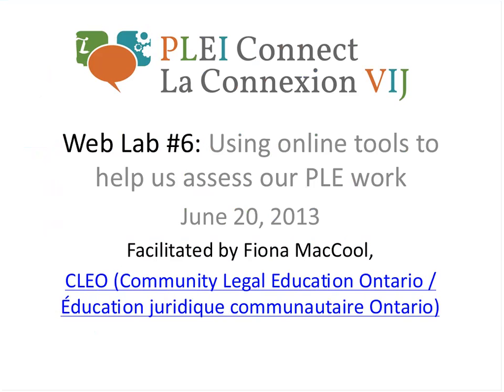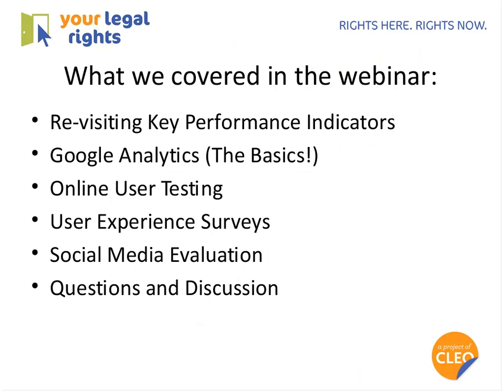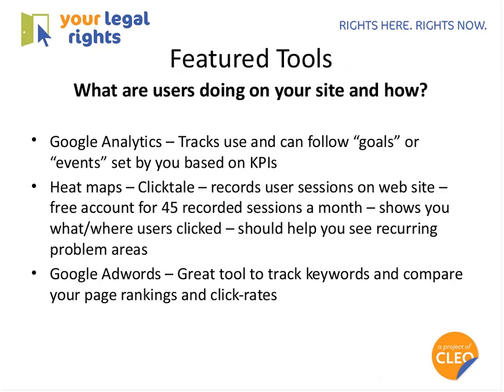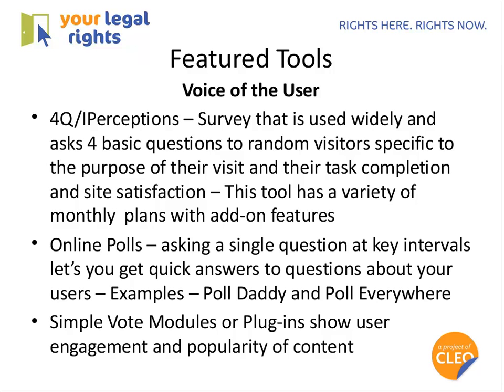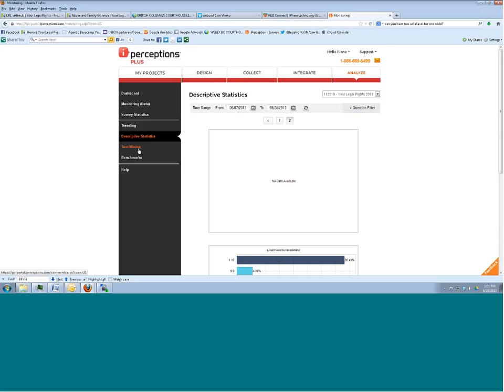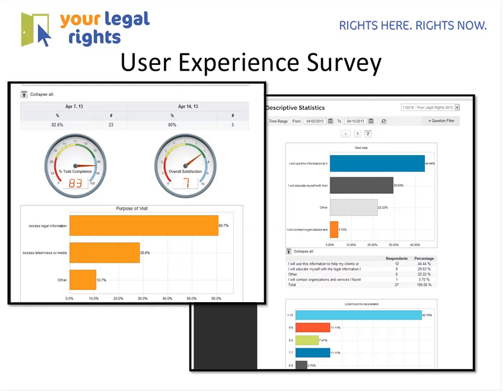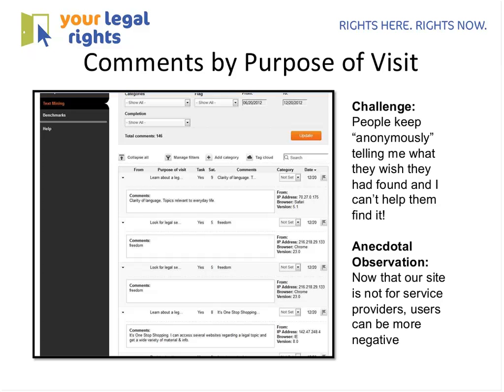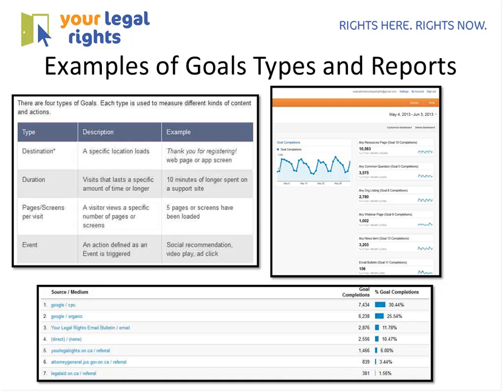PLEI Connect 6th Weblab Online Tools for Measuring Impact